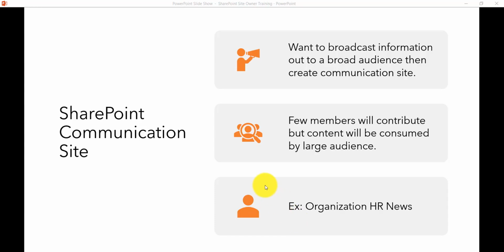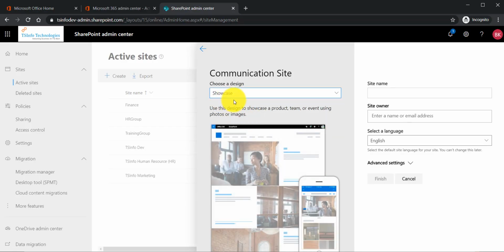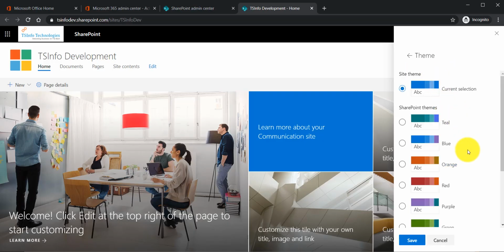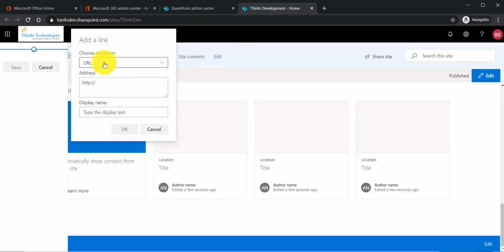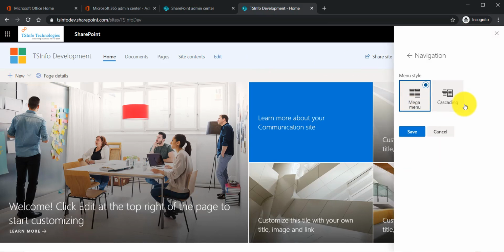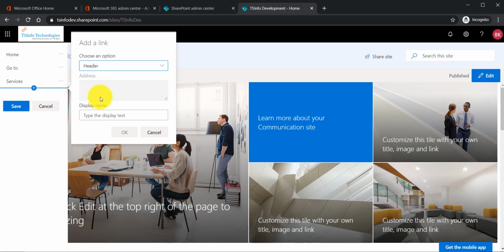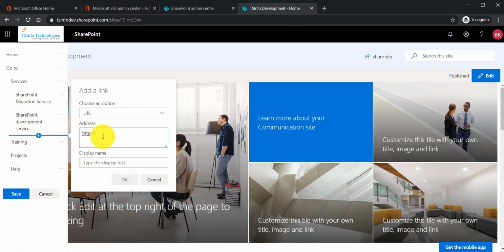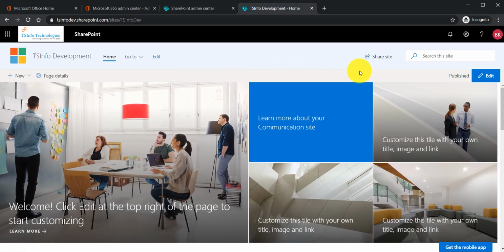SharePoint Online Communication Site: Create and Customize It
In this video, I'll give you a complete overview of the SharePoint Online communication site for beginners. I explain when to use one, how to create it, and how to change the logo and background, add a footer and create a mega menu.

In this video:
✅ When to create a communication site
✅ Create a SharePoint communication site
✅ Change the site logo and background
✅ Add a footer to the site
✅ Create a mega menu